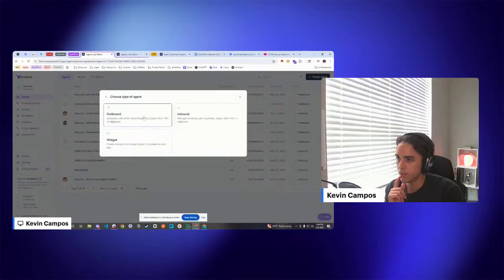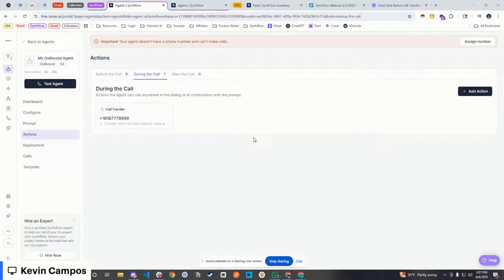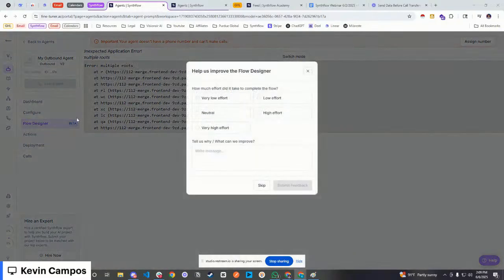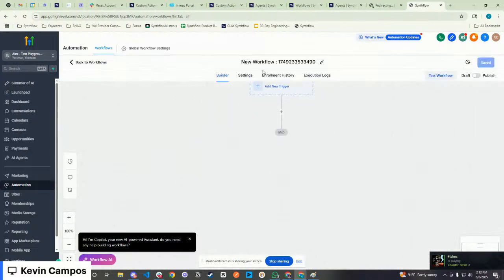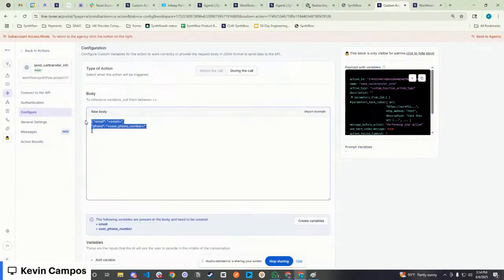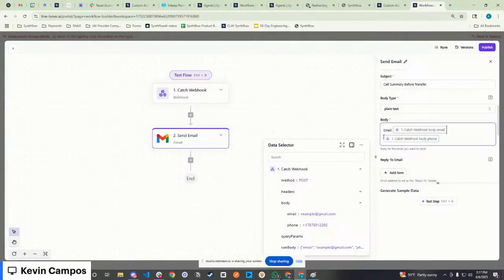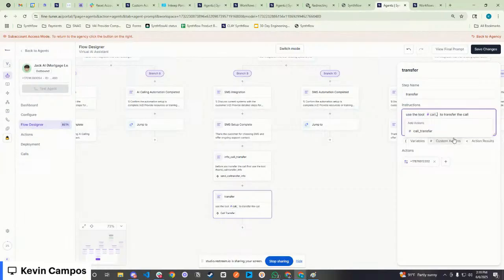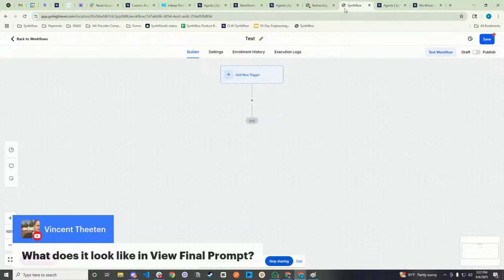How to Send Context to Clients Before a Call Transfer Using Voice AI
TIMESTAMPS

WE’RE HIRING

LEGAL